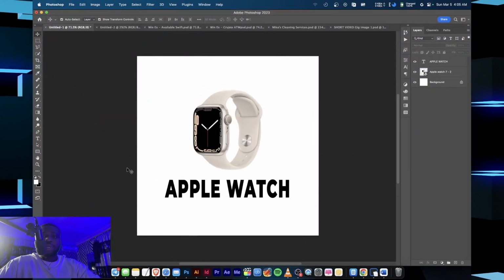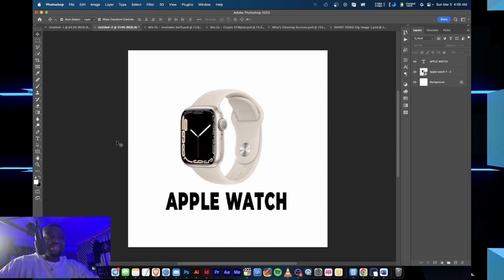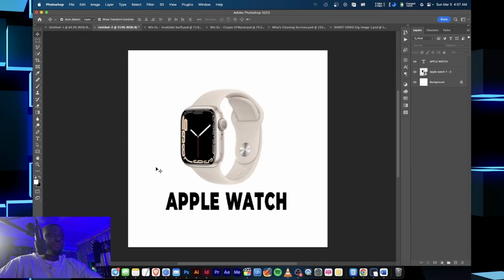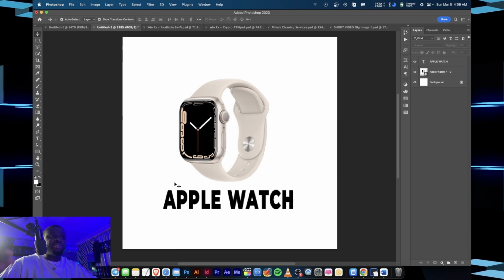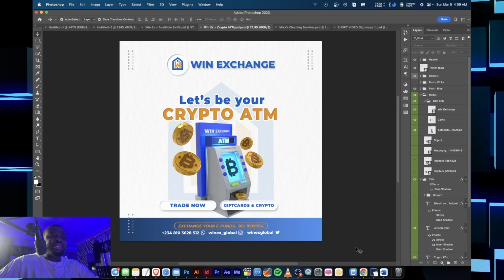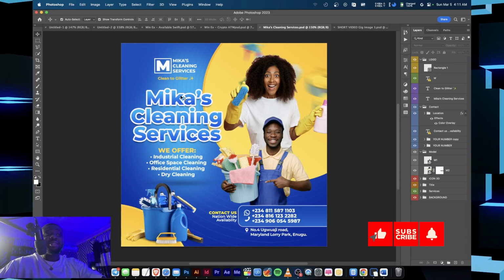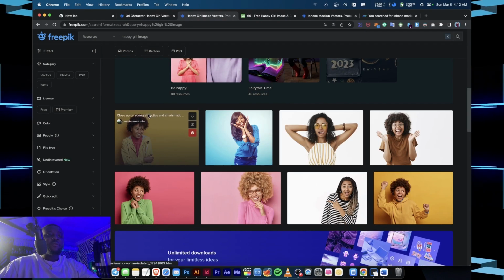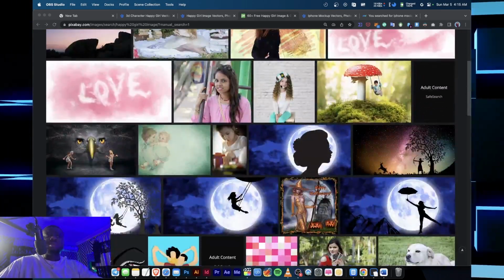4 Easy Tips To Increase The Quality of Your Designs In Photoshop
When it comes to designing in Photoshop, improving the quality of your work can make a big difference in the final product. In this video, we'll share 4 easy tips that can help you elevate your designs to the next level.

Is there any method you think we didn't cover? 🙌

Hello, my name is Charles Agazie. I am a Freelance Graphic Artist and Web Designer. On this Official Charlid Photos YouTube channel, I provide you with the tutorials and tools to help you grow as a Graphic Artist, Web Designer and make lucrative income with these digital skills.

BE THE 1ST TO KNOW ABOUT NEW VIDEOS,